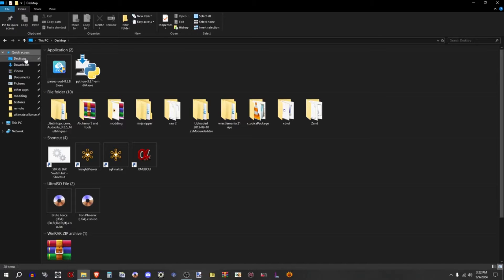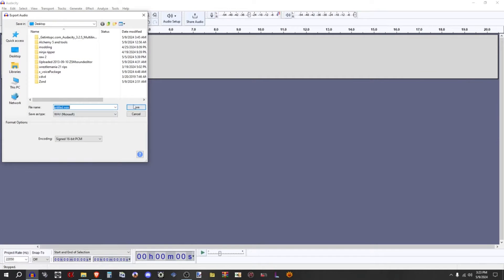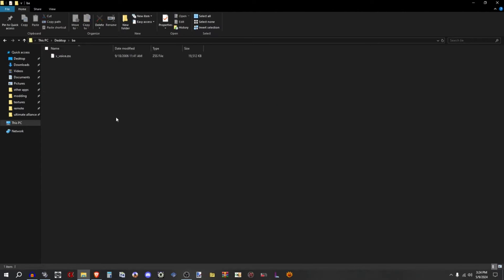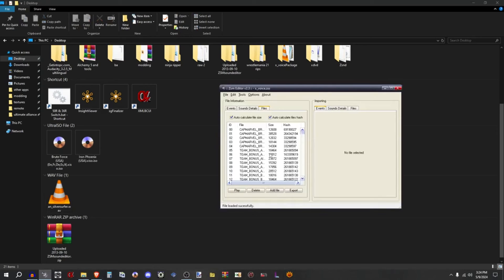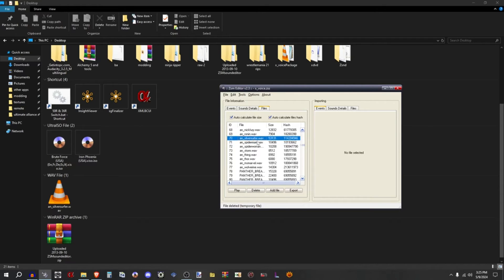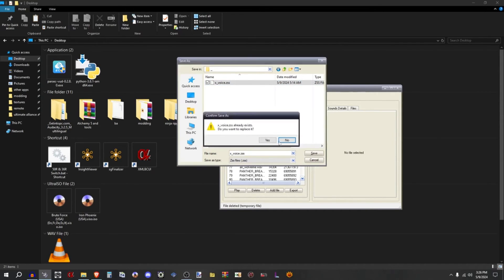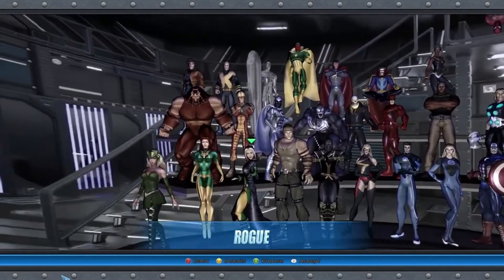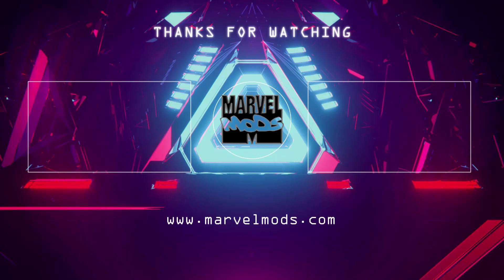Marvel Ultimate Alliance: X_Voice Callout Tutorial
In this video tutorial, thekingsha shows you how to add any character callout file or your own voice to the "x_voice.zss" file in Marvel Ultimate Alliance.